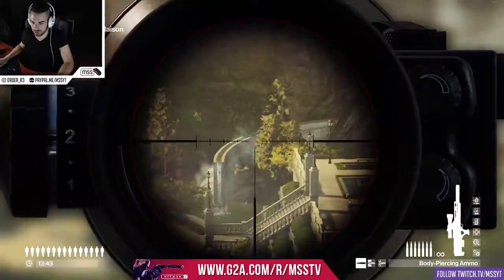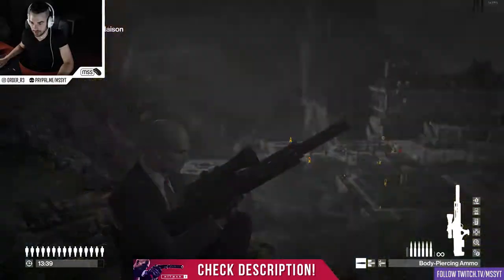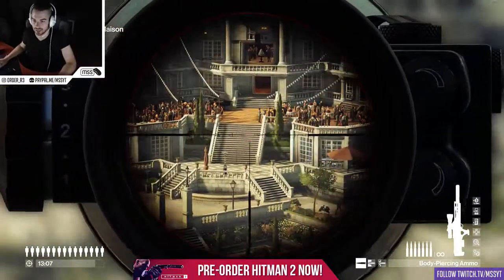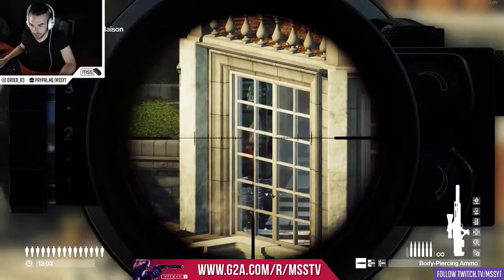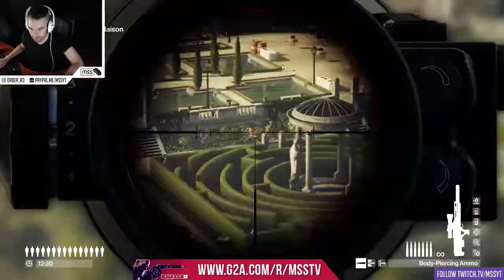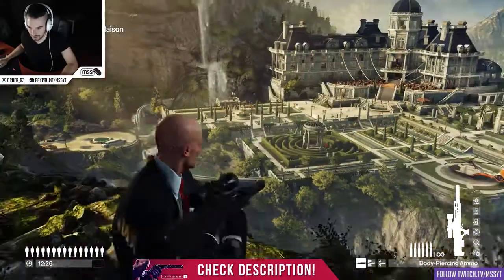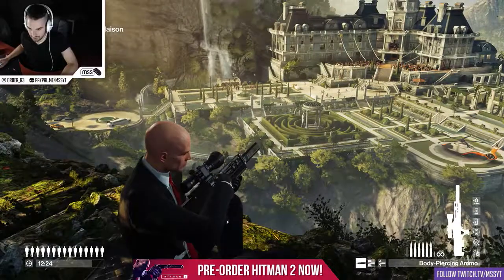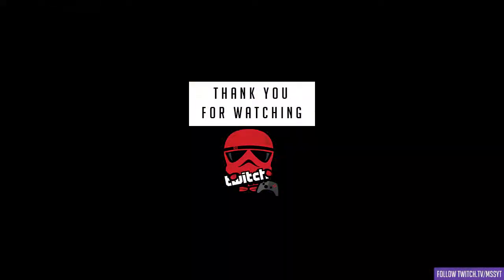Quacker Than The Eye (HITMAN SA) Where are the RUBBER DUCKS?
Pre-order HITMAN 2 and get access to Sniper Assassin NOW!

This is a quick clip about the Quacker Than The Eye feat from Hitman Sniper Assassin single player mode. Complete location guide and how to get all the hidden ducks tutorial.

📧You want to see something else next time? You have something to ask or just want to share Your opinion?

🎞Video details and suggested content:
HITMAN SNIPER ASSASSIN (from HITMAN2 PRE-ORDER) PC (STEAM).
The clip was recorded on the 1st of Aug, 2018.
Originally aired on TWITCH.TV live.

Ingame.